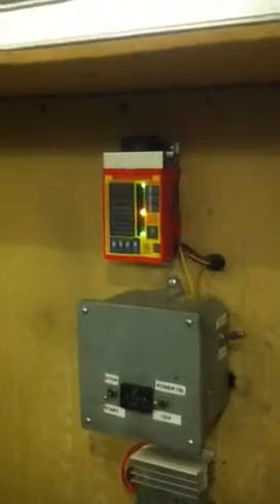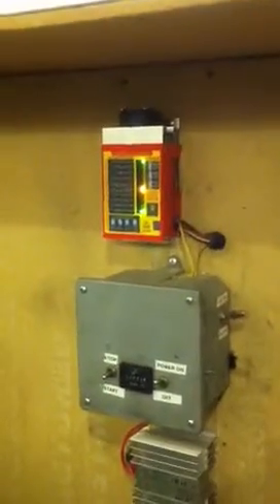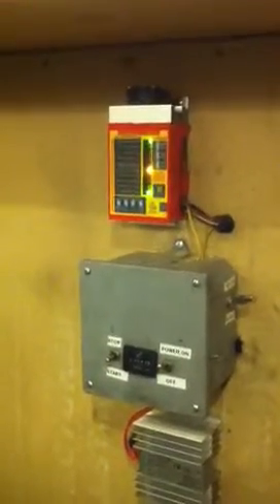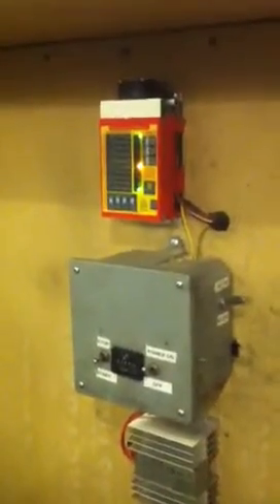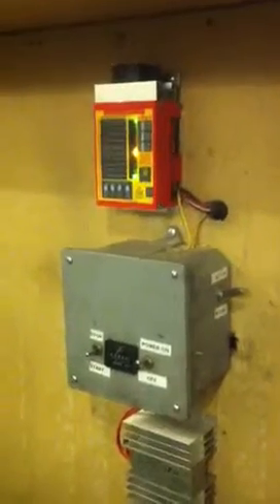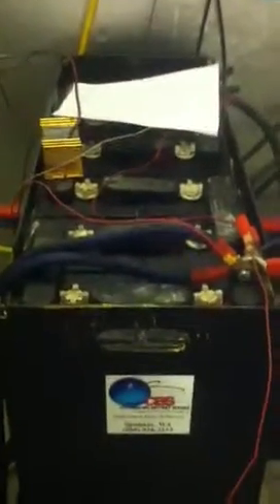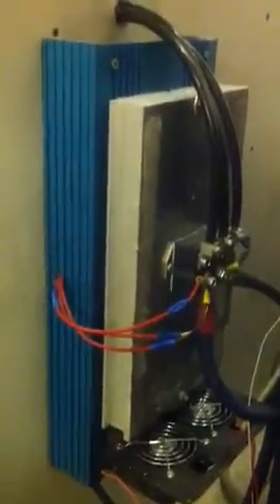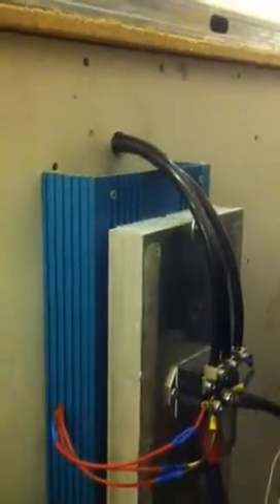Micro chp for off grid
Cat diesel generating dc power and heat for radiant floor